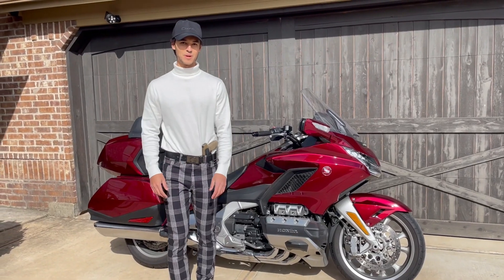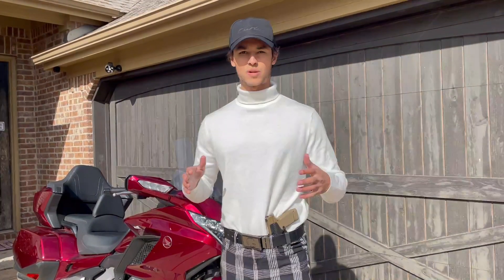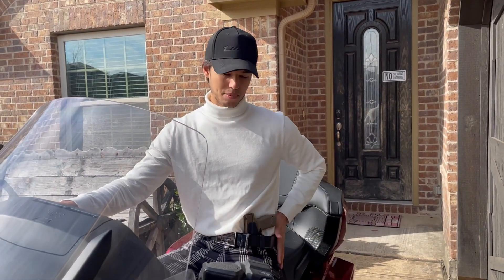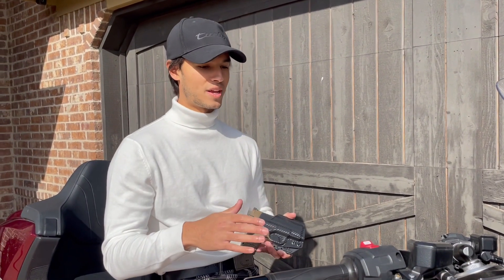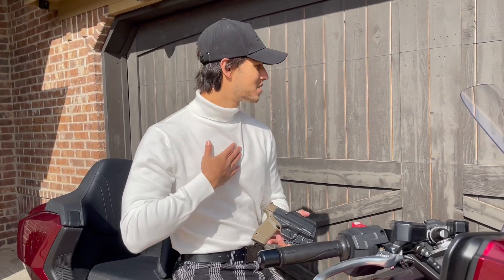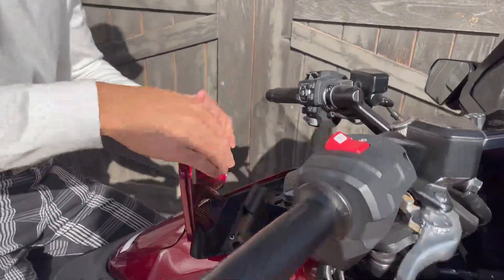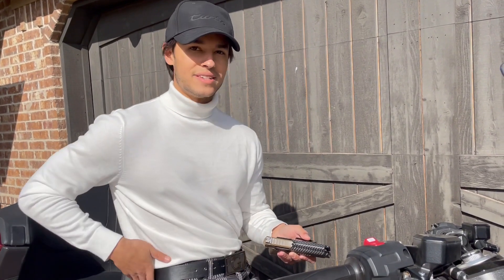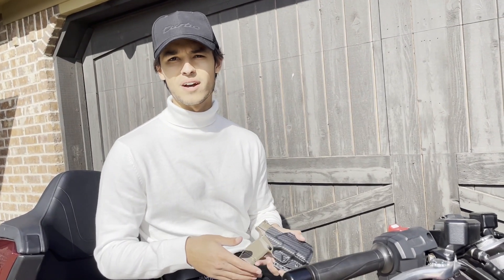How to Carry a Handgun on a Motorcycle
Today we discuss different options for carrying a handgun while riding. If you want to see more gun related content let me know down below!